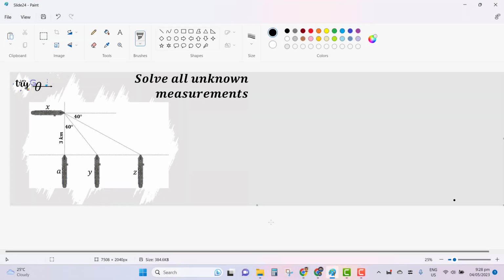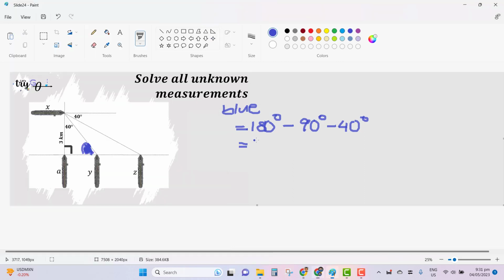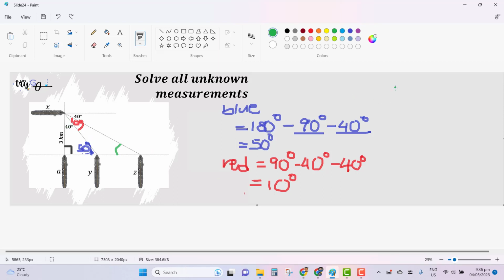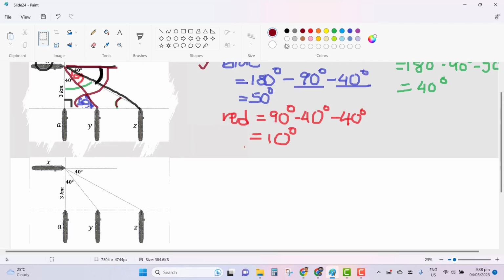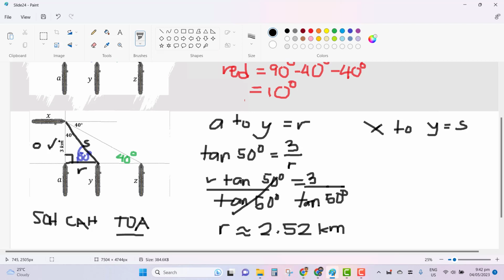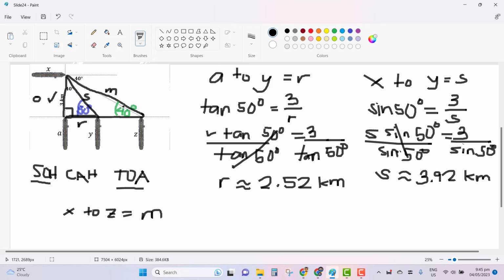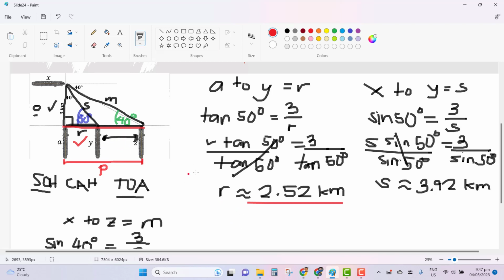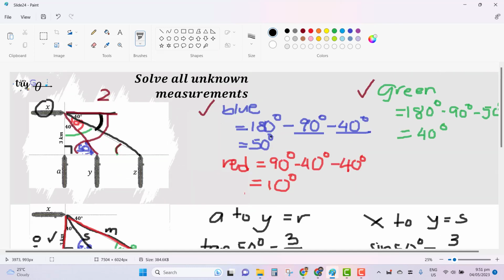Solving Real Life Right Triangles_1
This video demonstrates suggested processes for Solving Right Triangles expressed in a real-life setting. It includes the completion of all 3 sides and 3 angle measurements of a given right triangle and the discussion on Angles of Elevation and Depression.

Credits to
1. MS PowerPoint for video production.
2. Camtasia 2019 for video editing.
3. MS Paint for the presentation and demonstration.